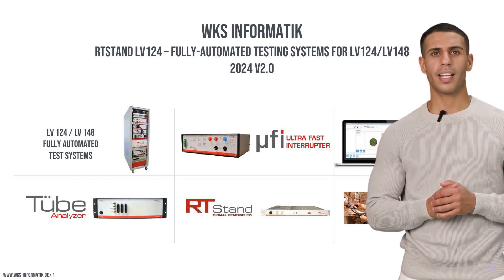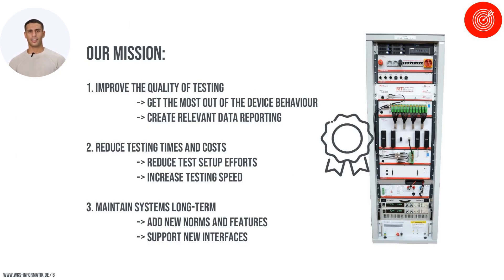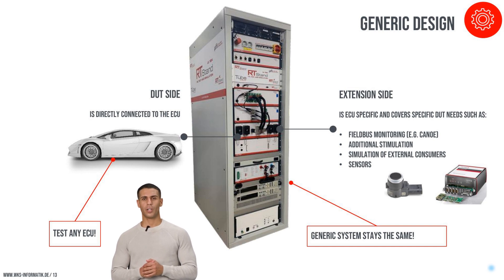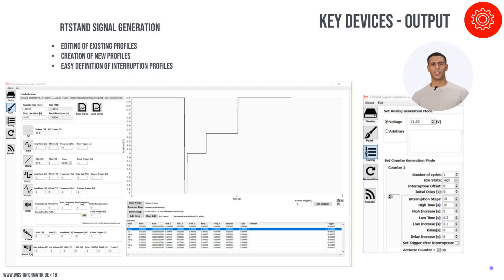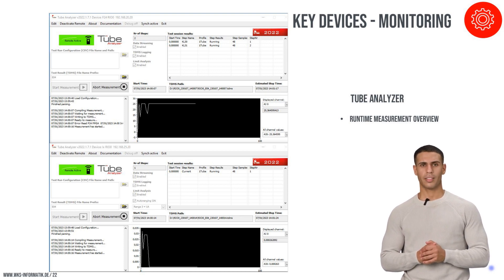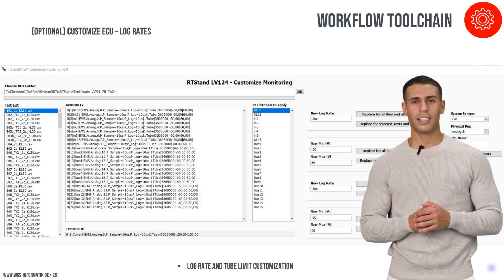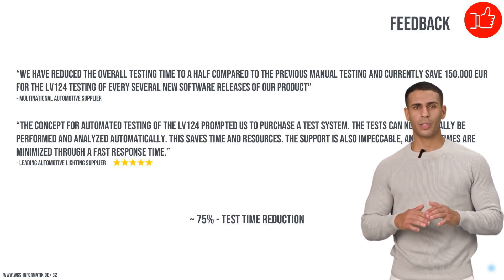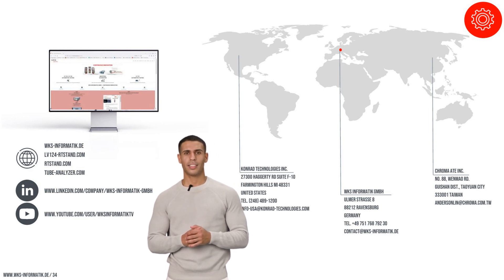WKSInformatik RTStand LV124 LV148 2024 SystemOverview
Comprehensive overview of the fully automated testing systems for LV124 / LV148 automotive testing, highlighting the performance, benefits and key differentiators to manual setups.